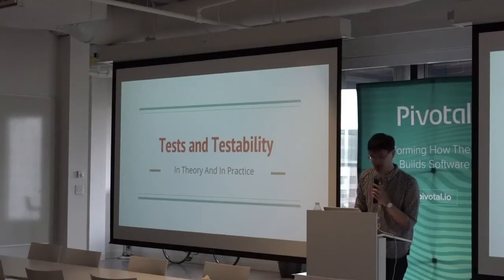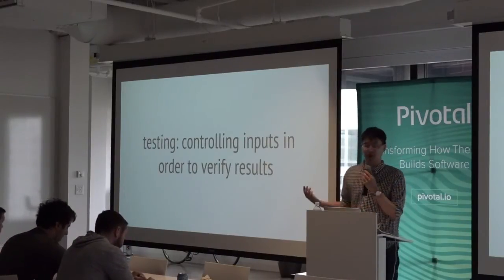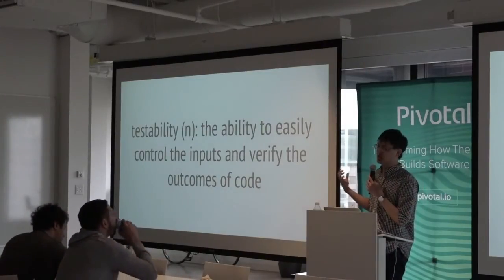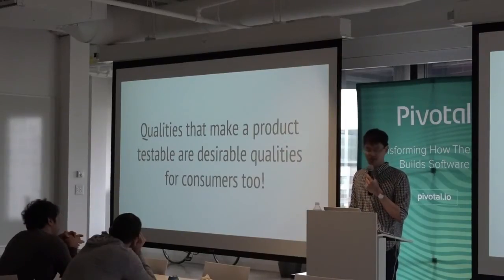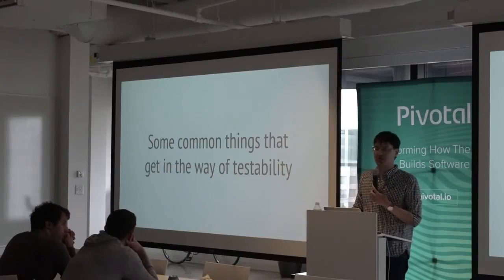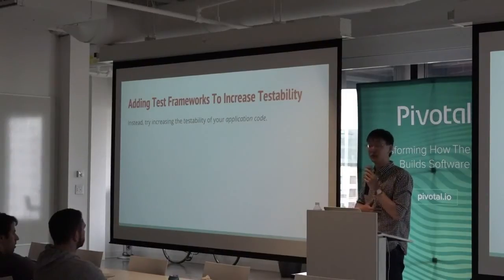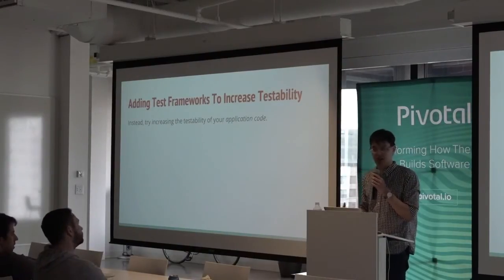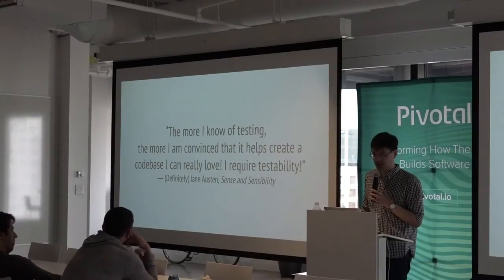Test and Testability — Avery Yen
Writing code is hard. But with a focus on testability and testable software design, we can make it less hard! Avery shares some tips on software design learned in the trenches of having practiced Test-Driven Development for several years.

Speaker: Avery Yen, Software Engineer, Pivotal